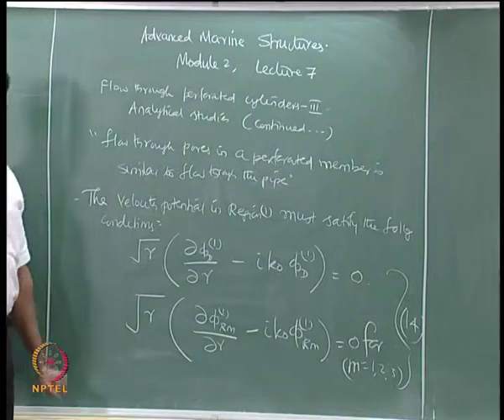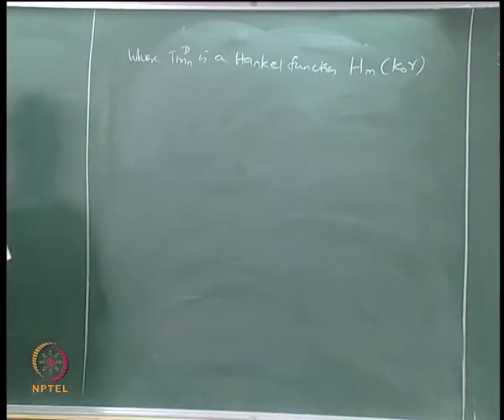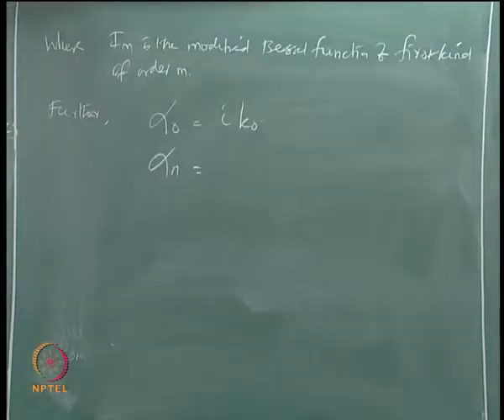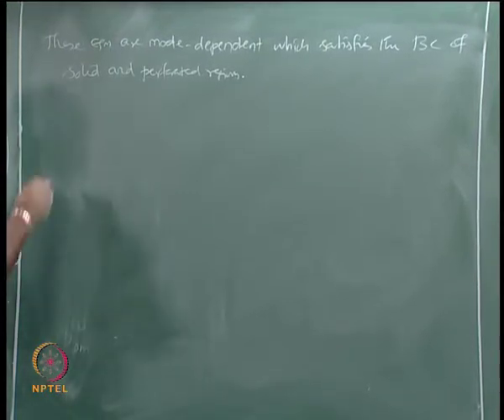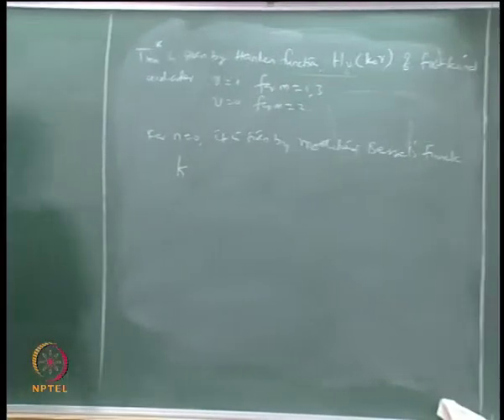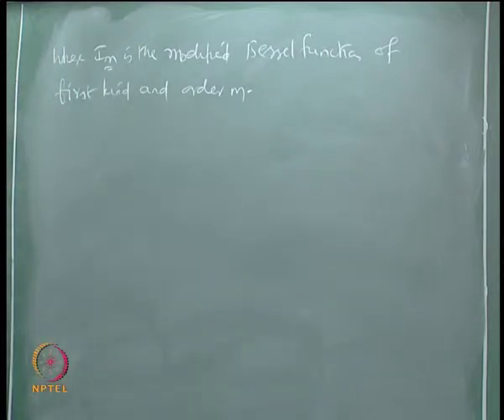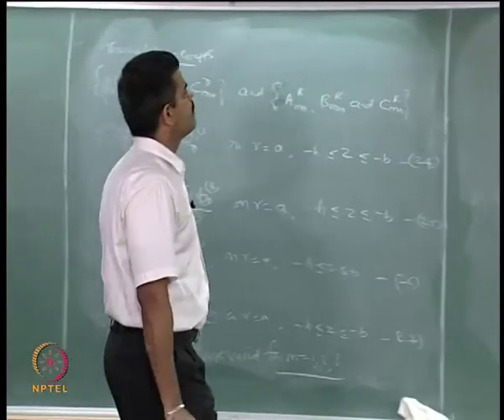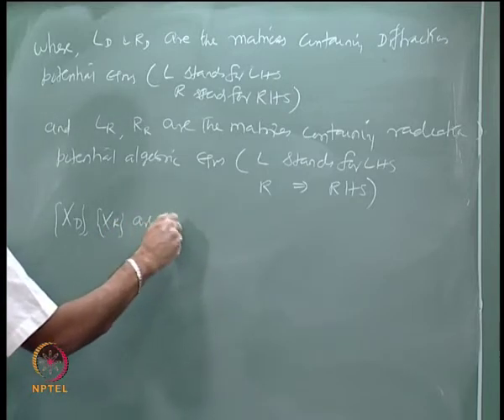Mod-02 Lec-07 Flow through perforated members- III- Analytical studies